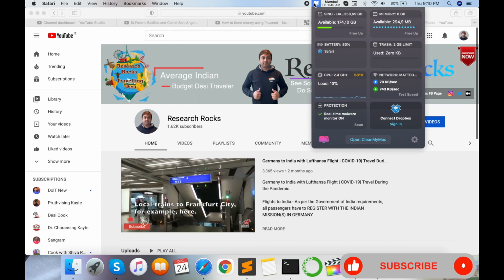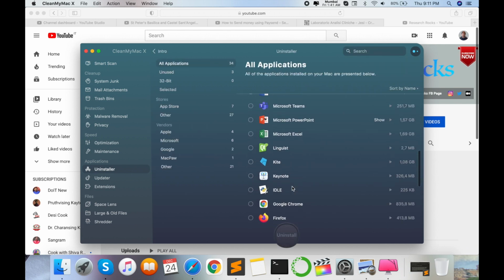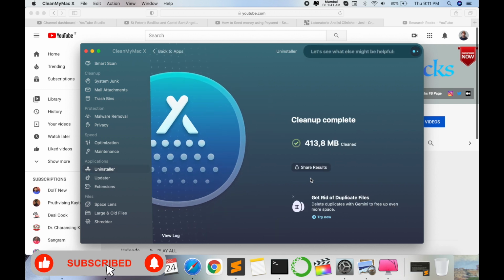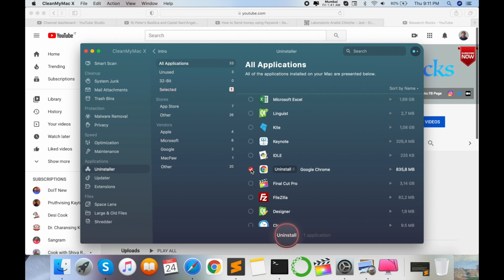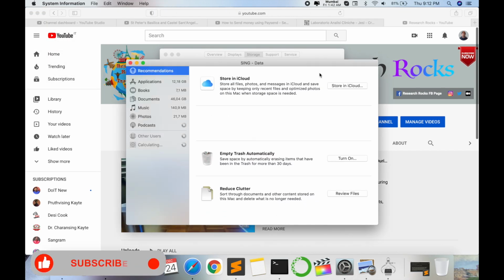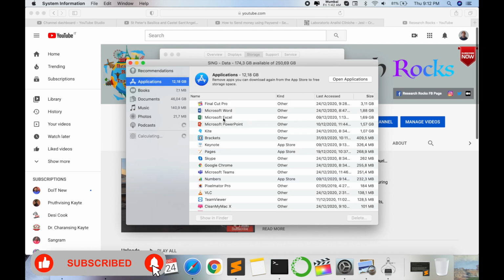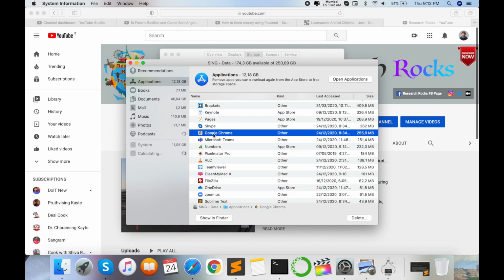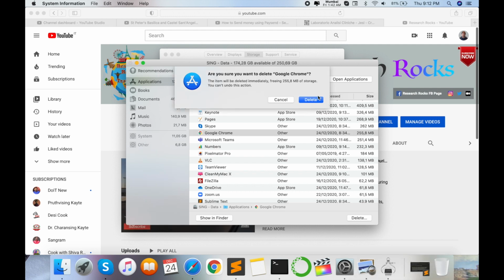How to Uninstall Google Chrome on Mac | Easy Step-by-Step Guide to Remove Chrome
In this video, we'll show you the fastest and easiest way to uninstall Google Chrome from your Mac. Whether you're trying to free up space, troubleshoot, or simply switch browsers, we've got you covered with a simple, step-by-step guide. Learn how to completely remove Chrome, including browsing data, extensions, and preferences. Say goodbye to Chrome on your Mac with ease!